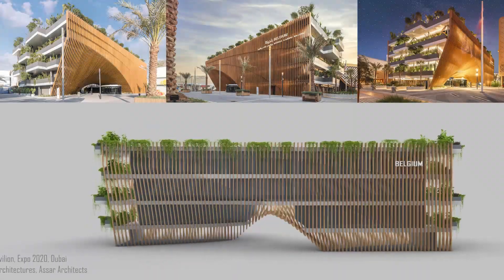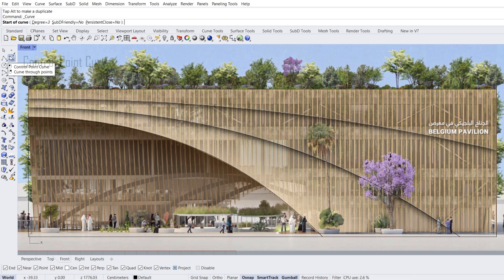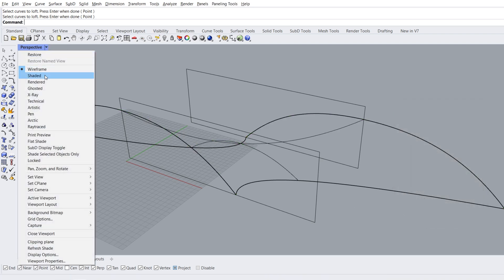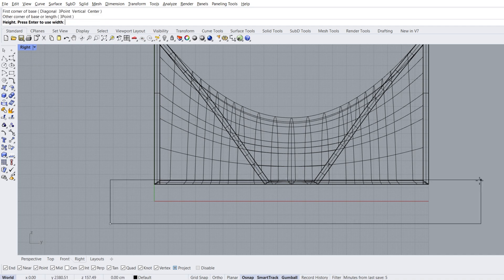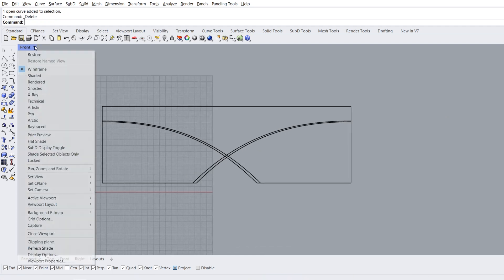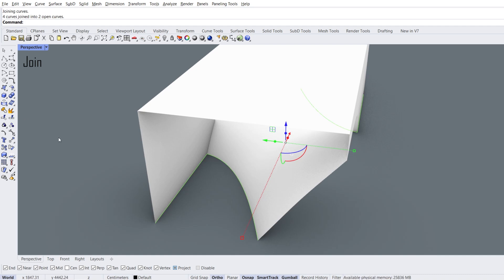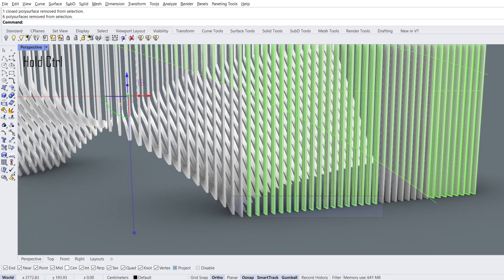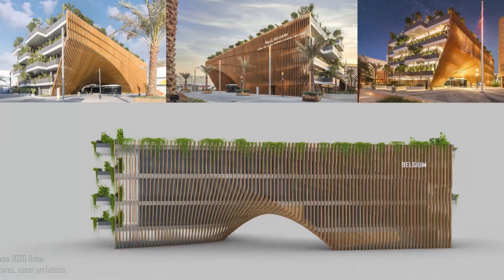Pavilion Modeling Tutorial - Belgian Pavilion Expo 2020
Pavilion modeling tutorial, Rhino architecture, architectural modeling tutorial, facade modeling.

Project Name: Green Arch Belgian Pavilion Expo 2020 Dubai
Project Architects:  Assar Architects + @vincentcallebautarchitectu100
Location: Dubai, UAE
Year: 2020